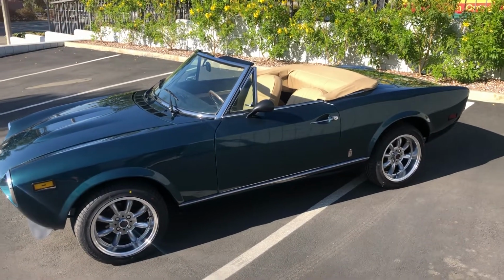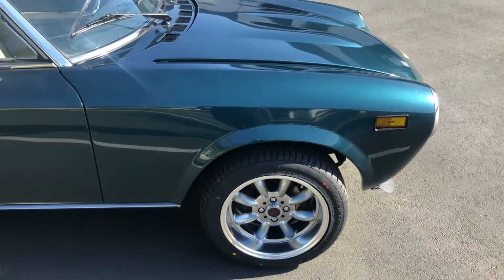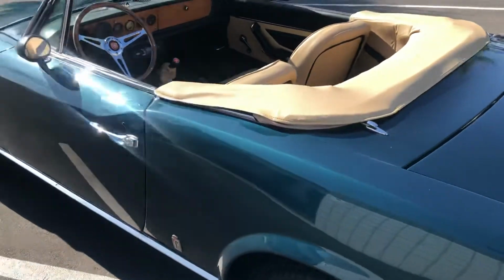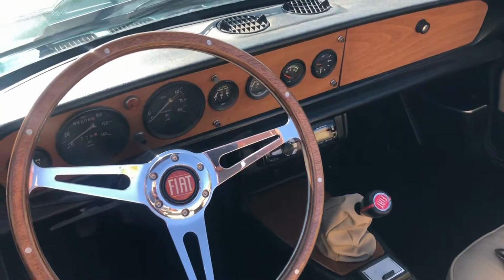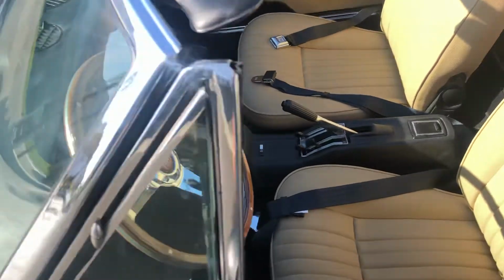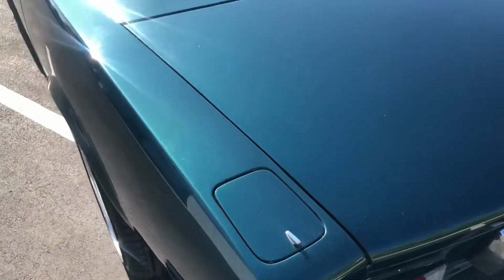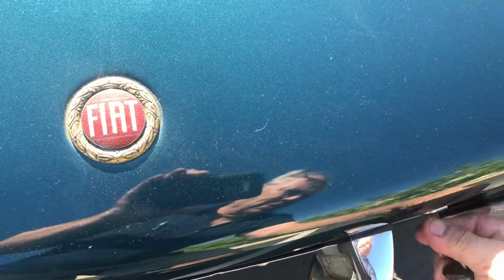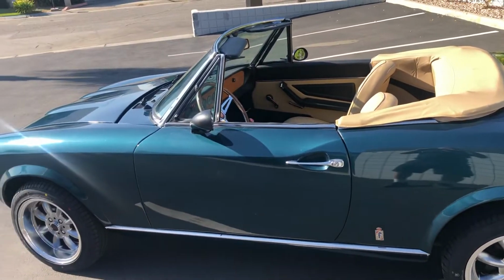1975 fiat spider restoration by allison’s automotive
Fiat spider resto with street performance 1800, Allison header with performance exhaust, Monza 15x7.5 wheels, bumper delete, led headlamps, one piece wood dash, rear seat delete, bluetooth sound system. All parts available from autoricambi.us or allison’s automotive